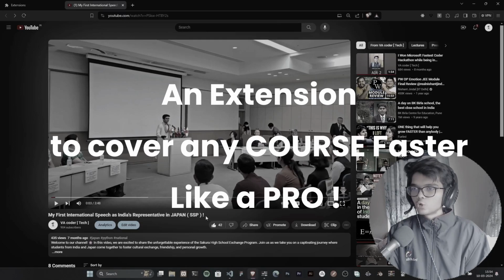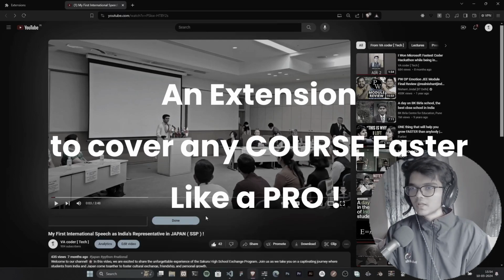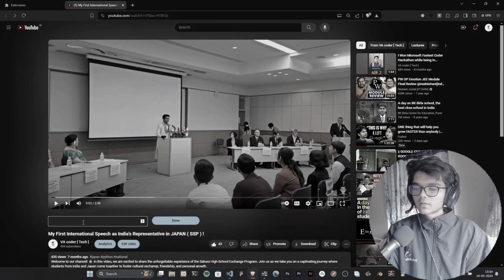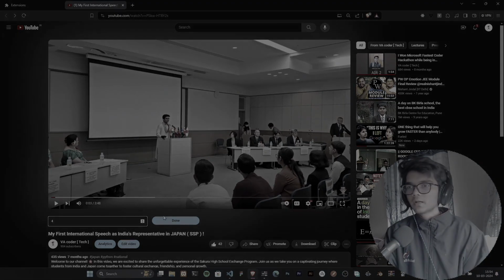Created a Extension that can help you finish any course 12x faster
Created a Extension that can help you finish the course 12x faster, ( FINISH not understand ) It can help you select the exact speed you want even 12.75x !! 😂😂😂 Here are the testimonials and FAQS, Source code below

Testimonials:
Professor Oak: “I blinked, and my entire lecture vanished. 10/10!”
Einstein (from a parallel universe): “E=mc…what was I saying?”
Your Future Boss: “Hired! Your degree? Who cares! Your speed? Legendary!”

FAQs:
Q: “Will I understand anything?”A: Understanding is so last century. But hey, ignorance is bliss, right? 😜

 Features:
Finish Line Focus: Who needs comprehension? Our extension prioritizes completion. Say goodbye to understanding—hello, diploma! 🎓
Custom Velocity: Choose your playback speed with surgical precision—whether it’s a modest 12x or a mind-bending 12.75x! ⏩
my blog for some awesome tips on freelancing and tech-related stuff-
3) Comment Your next queries